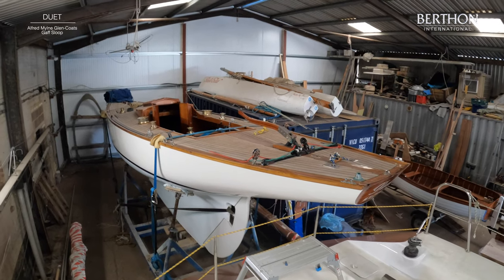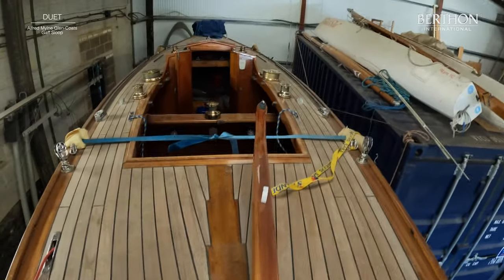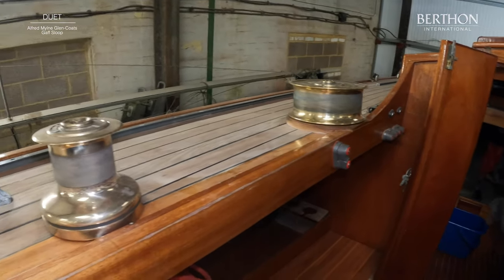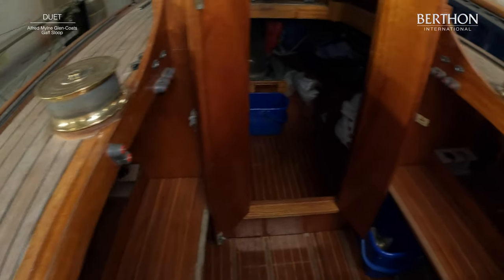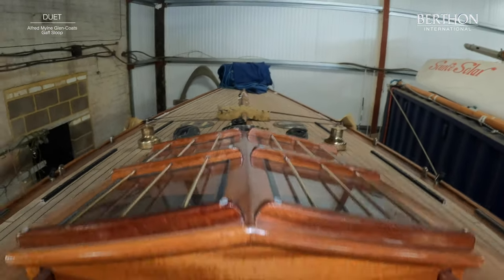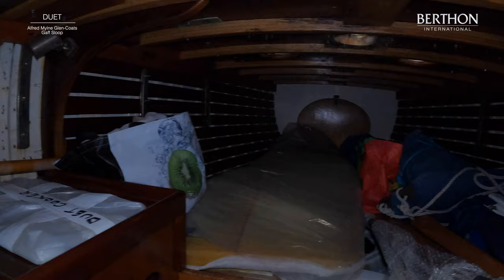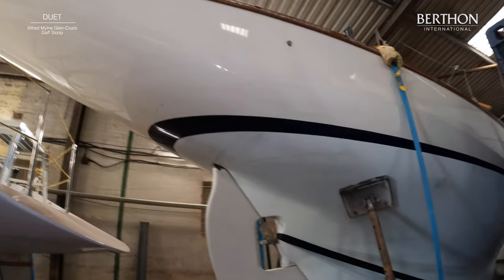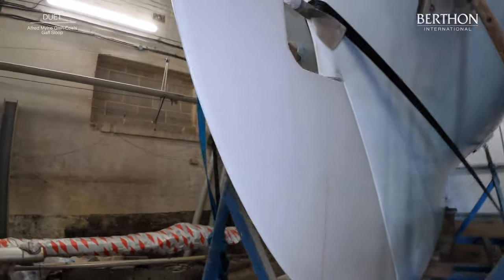Alfred Mylne Glen-Coats Gaff Sloop (DUET), with Ben Cooper - Yacht for Sale - Berthon Int.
Alfred Mylne Glen-Coats Gaff Sloop for sale.

Full video walkthrough tour of yacht for sale Alfred Mylne Glen-Coats Gaff Sloop, DUET. From Glen-Coats and McGruer in 1926, totally restored in this ownership - she has proven herself to be an astonishing success on the Mediterranean classic regatta circuit. She is now in the UK and is laid up under cover and is sparkling. She is VAT paid in the UK or in Europe depending on your preference. Priced to sell, she is very special.

Ben Cooper
Berthon UK

Listing Broker:
Sue Grant
Berthon UK

Title: Alfred Mylne Glen-Coats Gaff Sloop (DUET), with Ben Cooper - Yacht for Sale - Berthon Int.